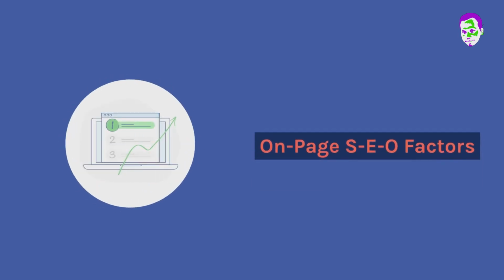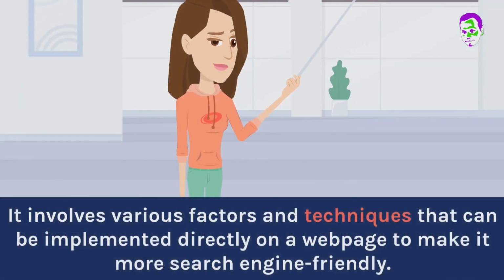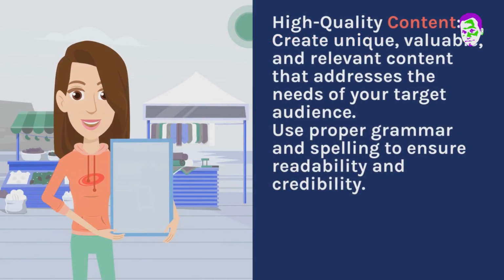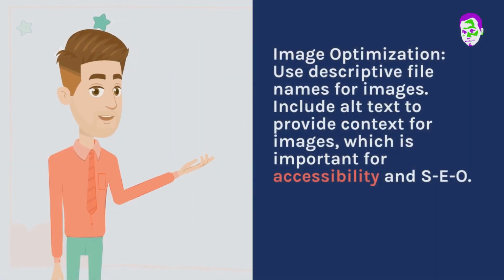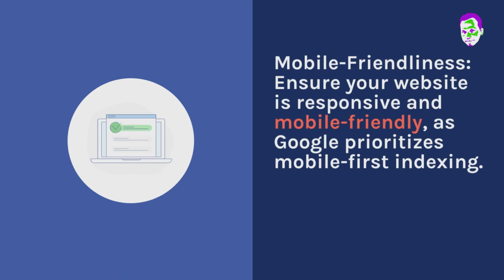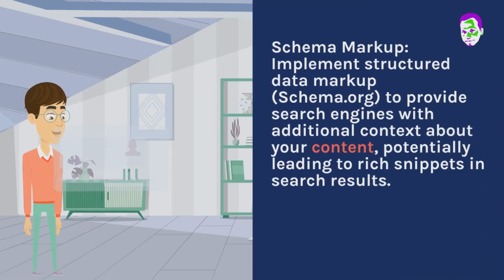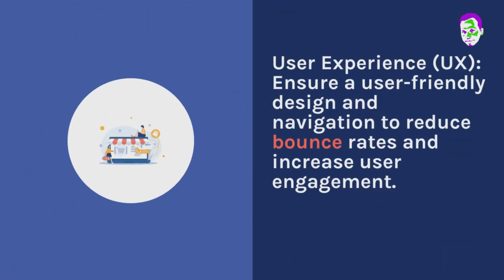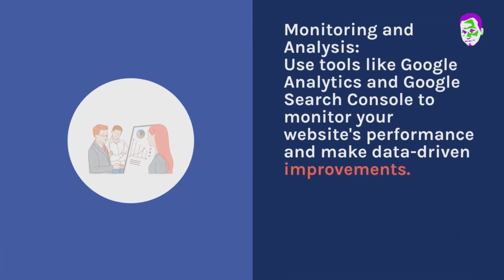On-Page SEO Factors